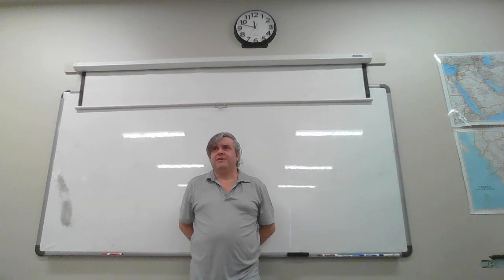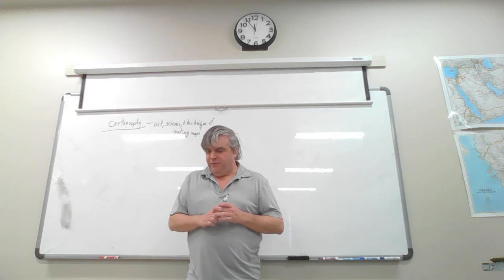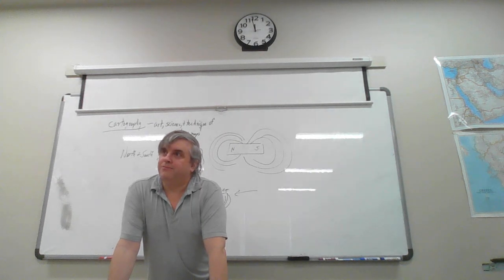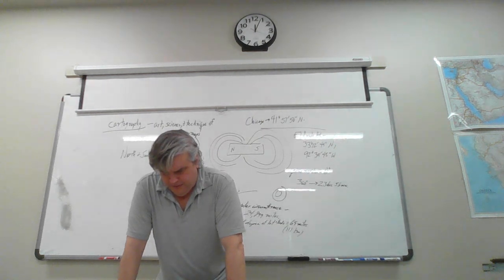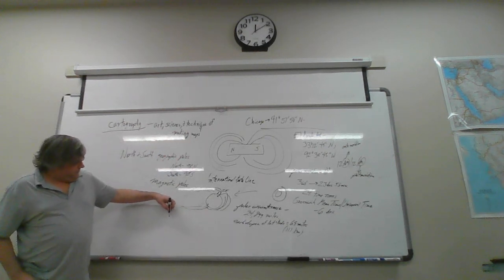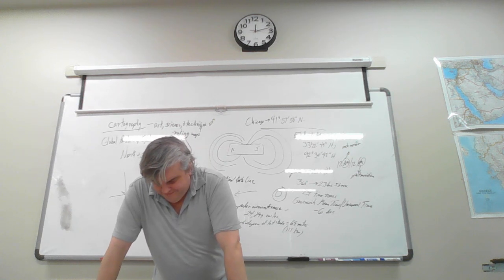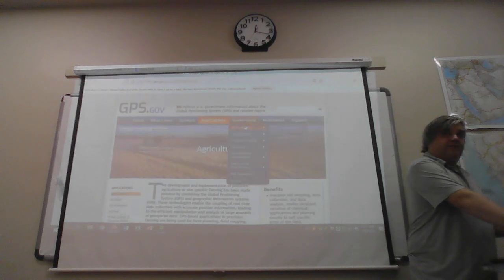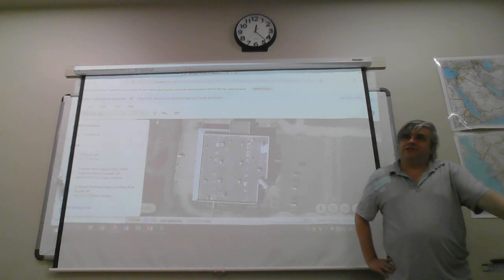Geography, Part 4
Cartography